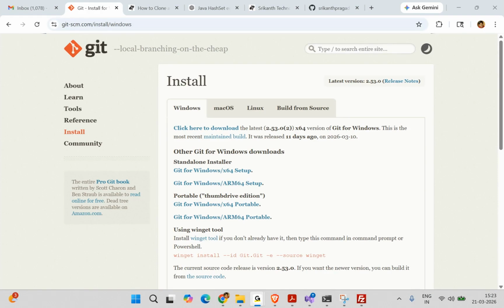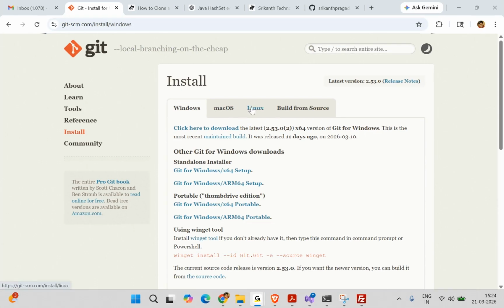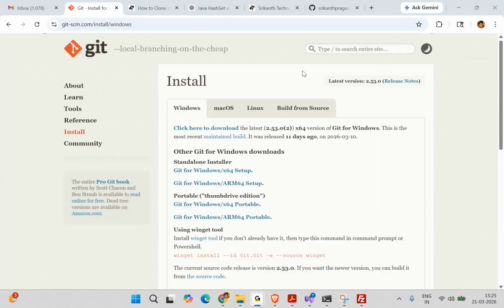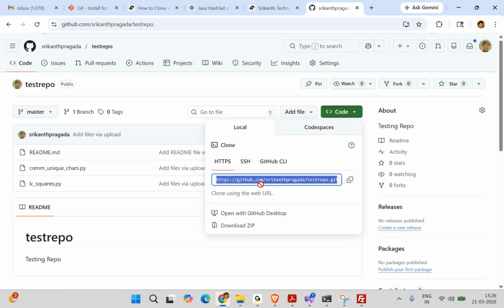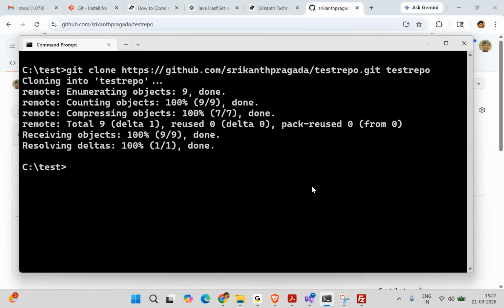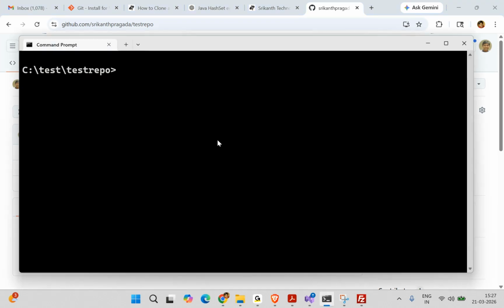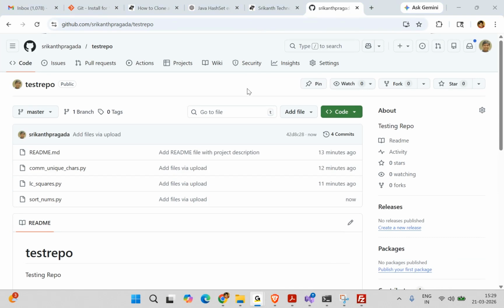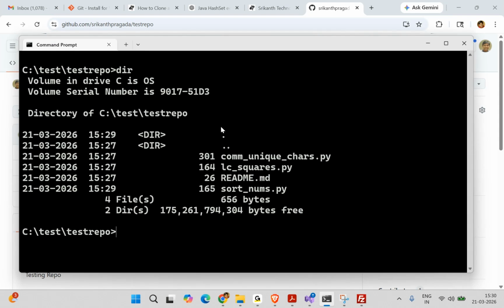How to Clone and Pull GitHub Repo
How to create a clone for a GitHub Repo and pull updates.